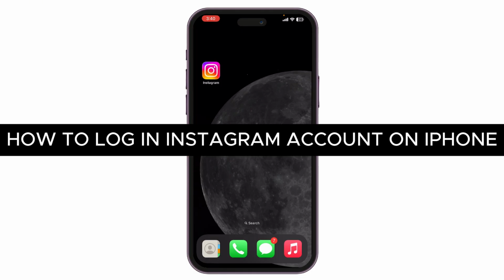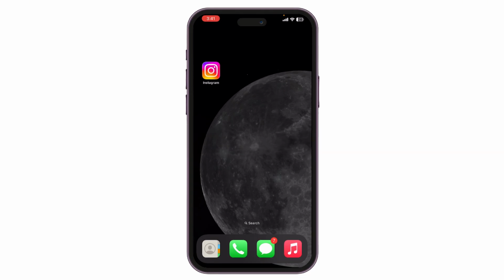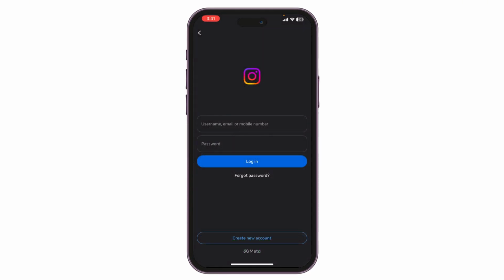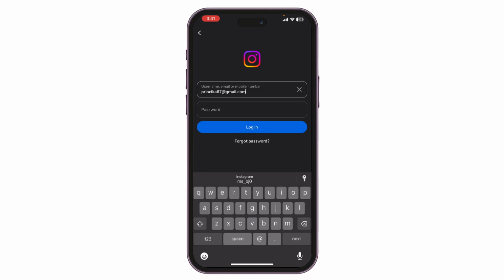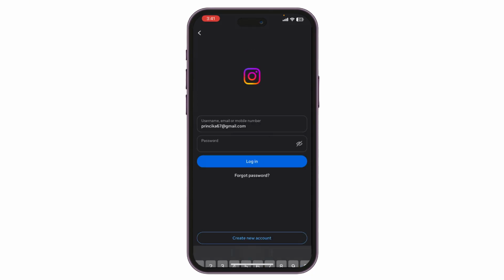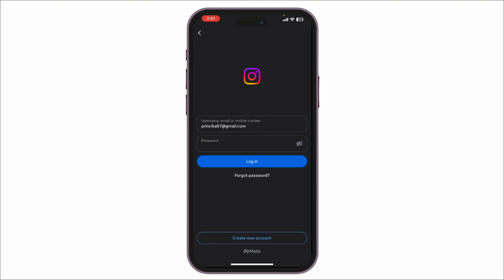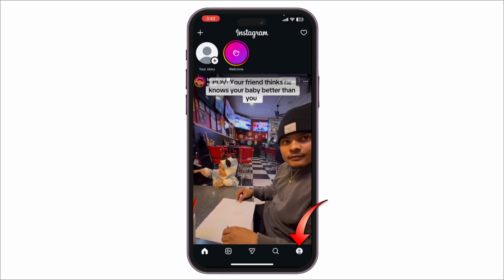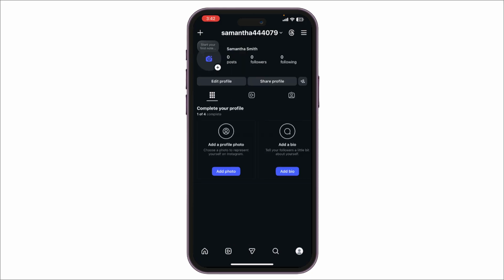How To Log In Instagram Account On iPhone 2026 | Sign In To Instagram App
Want to log in to your Instagram account on your iPhone? In this guide, we’ll show you how to log in to Instagram on iPhone quickly and easily. In this guide, you’ll learn how to open the Instagram app, enter your username and password, and access your account.